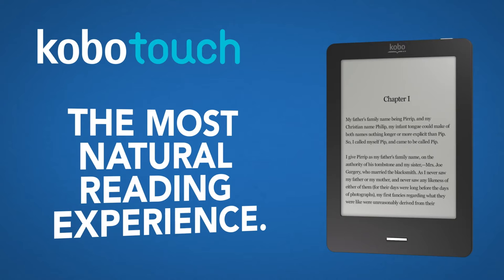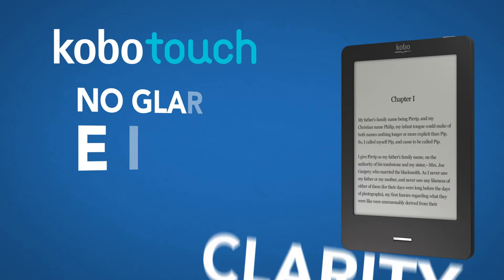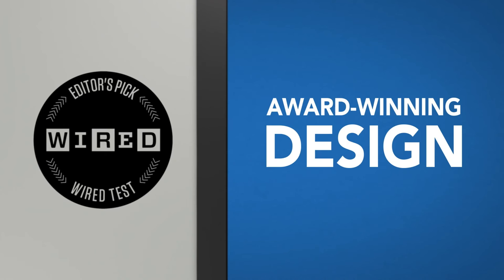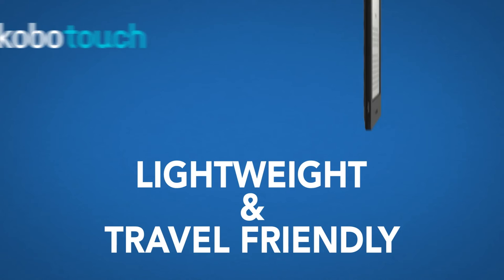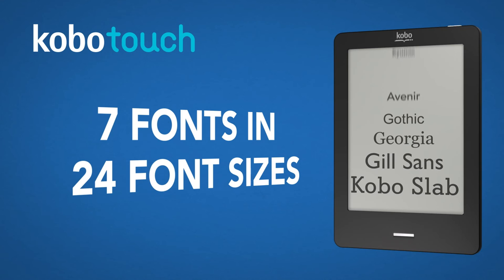The award-winning Kobo Touch eReader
Kobo Touch is the most natural eReading experience. Choose from over 3 million eBook titles and download over Wi Fi. Read your books the way you want with customizable settings. Reading has never been so convenient.